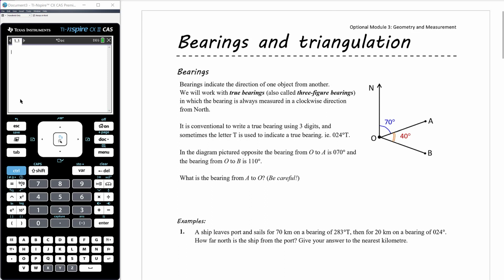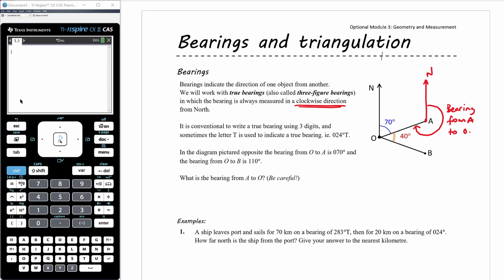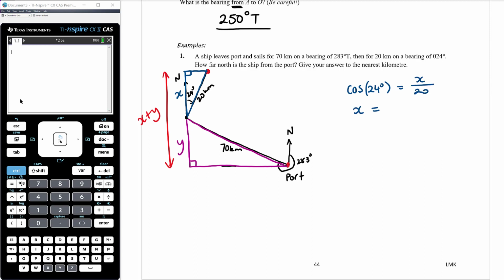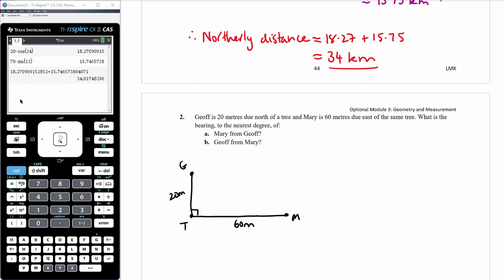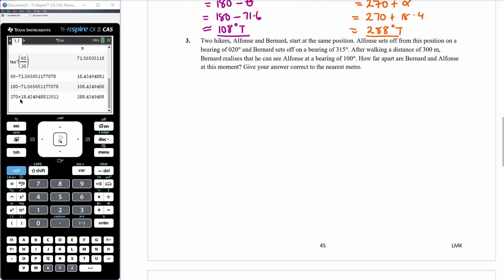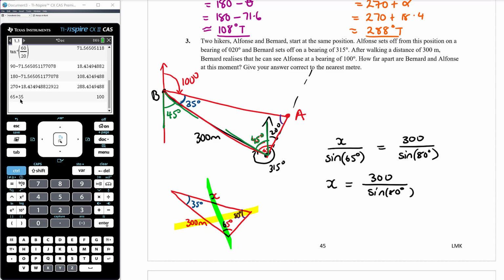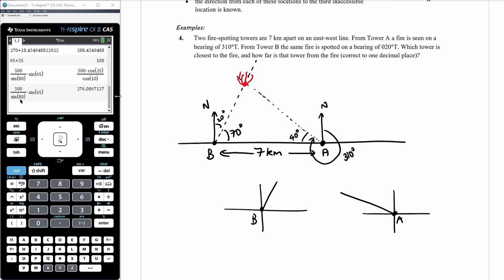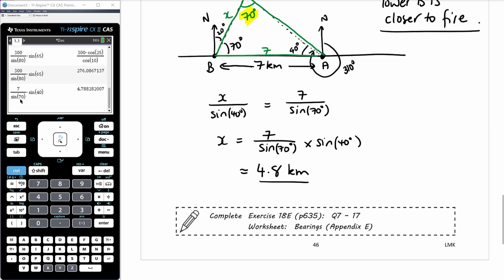Bearings and triangulation | Unit 3 and 4 VCE Further Maths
In this video, we introduce the concept of a true bearing and solve problems involving true bearings. This involves using trigonometry in both right-angled and non-right-angled triangles.

We also look at using bearings to help in problems involving triangulation.